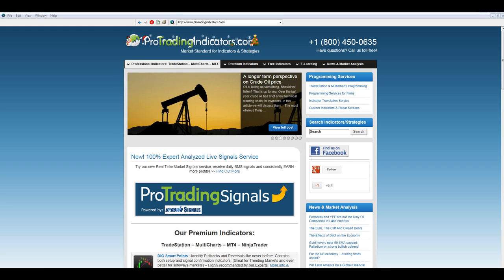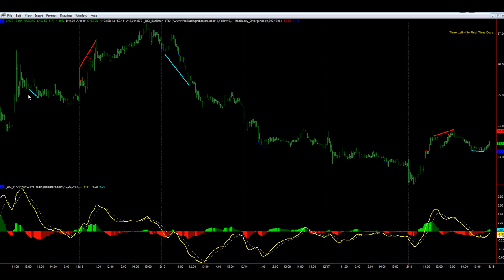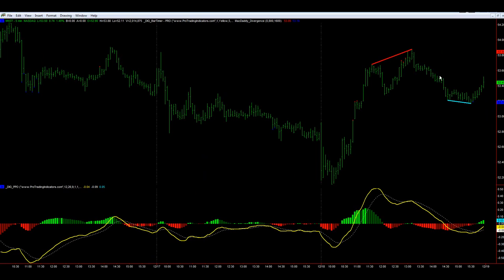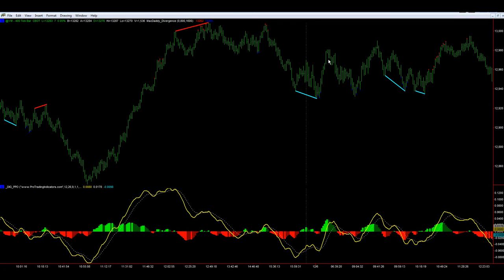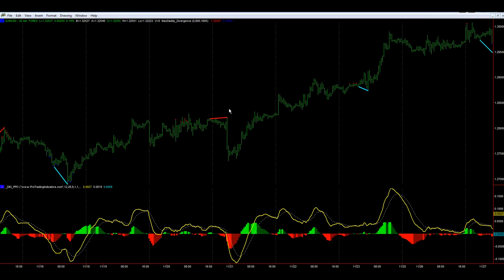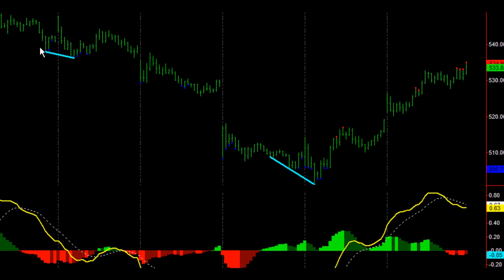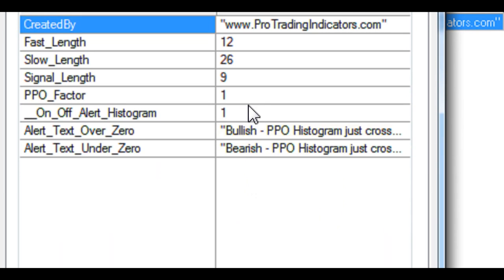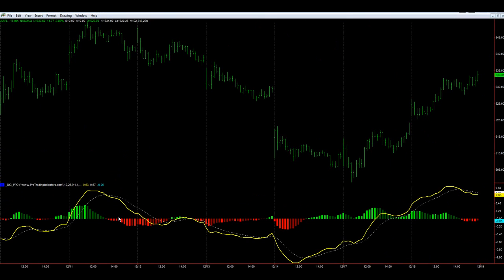DIG PPO Demo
The Percentage Price Oscillator -- PPO -- is a momentum oscillator that measures the difference between 2 moving averages, as a percentage of the larger moving average. The PPO is somewhat of a distant cousin to the MACD, it consists of a PPO line, a signal line and a histogram. Entry Signals are generated with crossovers of the PPO line and the signal line, the histogram and divergences.